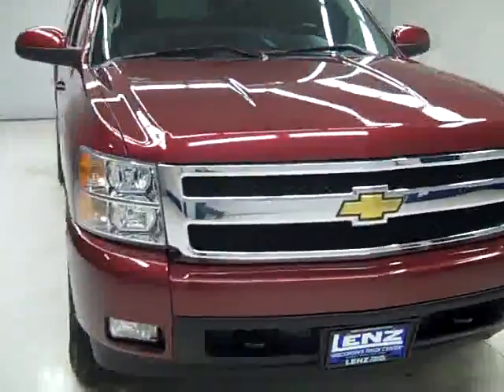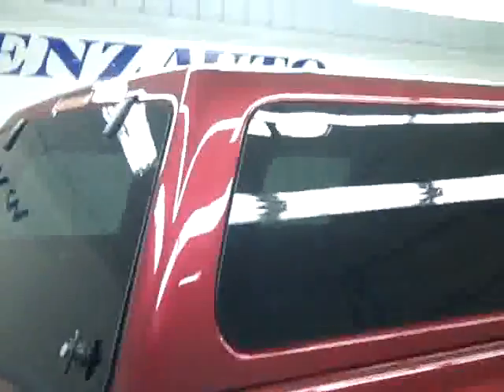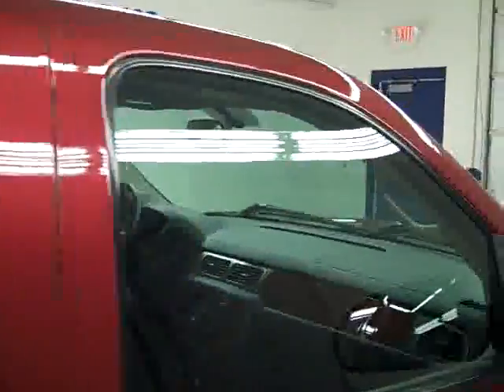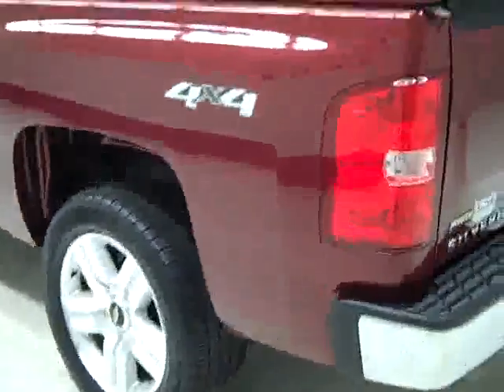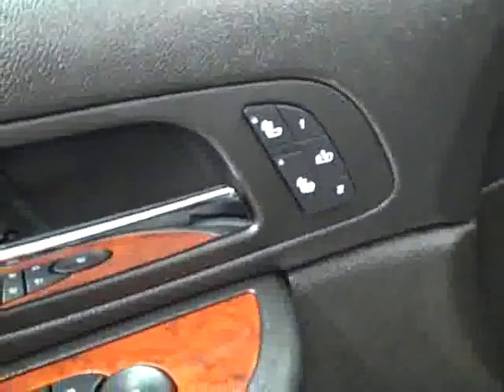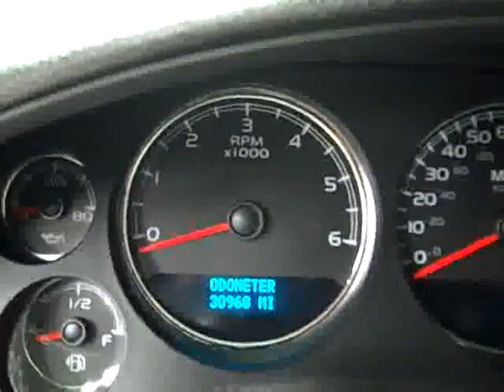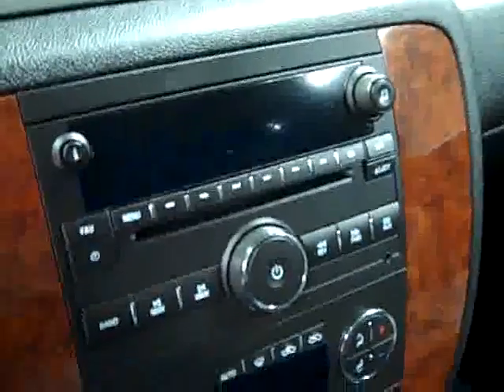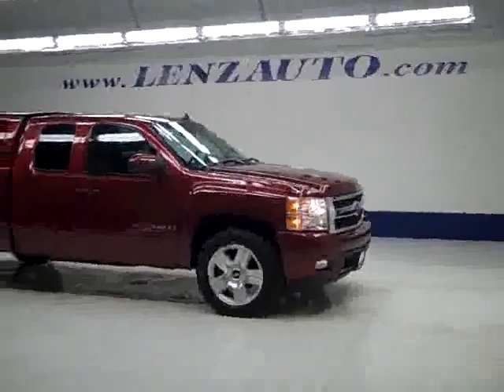2008 Chevrolet Silverado 1500 EXTENDED-SHORT-LTZ-20 INCH RIMS-1 OWNER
2008 CHEVROLET SILVERADO 1500 Fond Du Lac, WI
Stock

536 S. Seymour St.

WATCH A FULL VIDEO OF THIS TRUCK B1704! 1 OWNER! CLEAN CARFAX! 5.3 LITER V8 ENGINE WITH ACTIVE FUEL MANAGEMENT, E85 FLEX FUEL VEHICLE ETHANOL FFV, EXTENDED CAB FOUR DOOR, SHORT BOX, LTZ PACKAGE 1LZ, AUTOMATIC TRANSMISSION, TURN DIAL 4X4 FOUR WHEEL DRIVE, DUAL POWER HEATED SEATS, BLACK EBONY LEATHER SEATS BUCKETS, MEMORY DRIVERS SEAT, ONSTAR, XM SATELLITE RADIO CAPABILITIES, TOWING PACKAGE(RECEIVER HITCH, WIRING, & TRANSMISSION COOLER), 3.73 GEARS WITH AUTOMATIC LOCKING DIFFERENTIAL LIMITED SLIP DIFFERENTIAL, POWER FOLD IN POWER MIRRORS WITH BUILT IN DIRECTIONAL SIGNALS, TRUCK CAP TOPPER, GOODYEAR EAGLE LS-2 P275/55 R20 TIRES, 20 FACTORY ALLOY RIMS, KEYLESS ENTRY WITH FACTORY REMOTE START, CD PLAYER, AUXILIARY JACK, HOMELINK SYSTEM WITH THREE PROGRAMMABLE LIGHTING,SECURITY,GARAGE BUTTONS, MULTI-FUNCTION STEERING WHEEL, DRIVER INFORMATION CENTER, L.A.T.C.H. CHILD SAFETY SYSTEM, DUAL CLIMATE CONTROL, REAR WINDOW DEFROSTER, COMPASS/TEMPERATURE REARVIEW MIRROR, TINTED WINDOWS, FOG LIGHTS, FACTORY ALL WEATHER FLOORMATS, WOODGRAIN DASH AND DOOR TRIM, LOCKING TAILGATE, AIR, CRUISE CONTROL, TILT, POWER LOCKS, POWER WINDOWS, FACTORY BUMPER TO BUMPER WARRANTY UNTIL 36,000 MILES OR 3 YEARS FROM IN-SERVICE DATE WHICH IS 5/6/11! FACTORY POWERTRAIN LIMITED WARRANTY UNTIL 100,000 MILES! THIS TRUCK IS ELIGIBLE FOR A 100,000 MILE PARTS AND SERVICE AGREEMENT! 1 OWNER! CLEAN CARFAX! VERY VERY CLEAN INSIDE AND OUT! RUNS AND DRIVES EXCELLENT! THIS IS ONE OF THE SHARPEST 2008 CHEVROLET K1500 EXTENDEDCAB SHORTBOX 1/2 TON TRUCK ON OUR LOT! MAKE YOUR MOVE BEFORE THIS SUPER CLEAN 4WD IS GONE! 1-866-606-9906. VIEW OUR COMPLETE INVENTORY OF OVER 350 TRUCKS AND SUV'S . ***If you are looking for financing Lenz Truck Center can help!  We have on the spot financing! Bad Credit or Good we will work with your 17 banks to get you approved and for a great rate! If you live far away or close to us we make it our promise to make sure you are a happy customer before, during, and after the sale! Lenz Truck Center has been in business and family owned for 20 years! With a new generation taking over we plan on making this the place you and your children buy their next vehicle! Lenz Truck Center is the country's fastest growing dealership!  Lenz Truck Center has grown from about a 40 vehicle inventory in 1999 to over 400 today!  Our selection is unmatched in the industry with more high quality used diesel trucks than anyone in the Midwest. All here in Fond du Lac, Wi!  All of our vehicles are Lenz Certified and ready to be delivered!  All prices are plus any applicable state taxes and service fees.  We will do our best to keep all information current and accurate, however the dealership should be contacted for final pricing and availability.